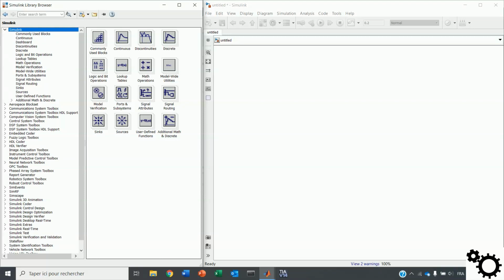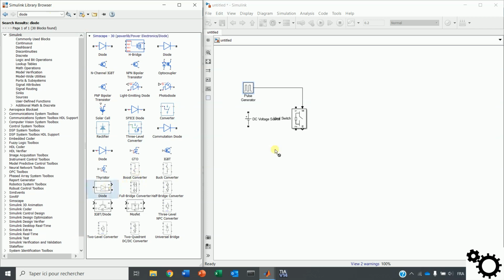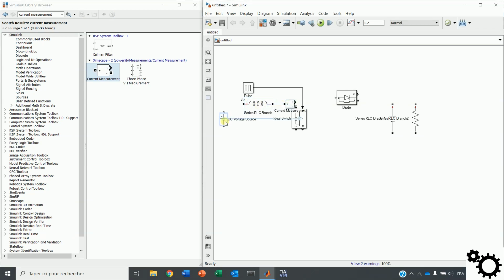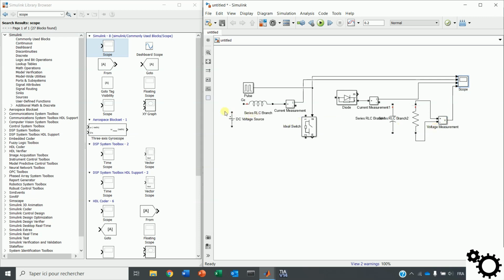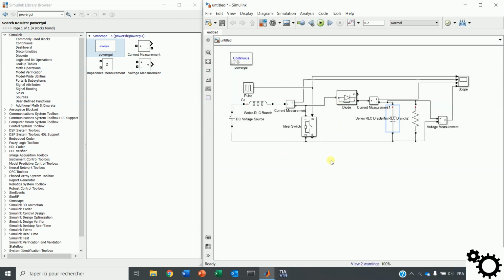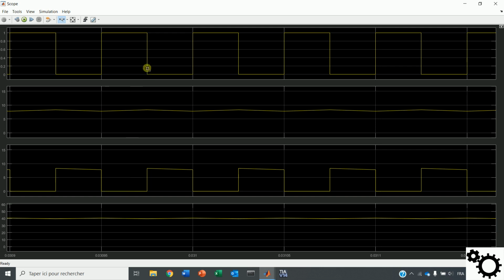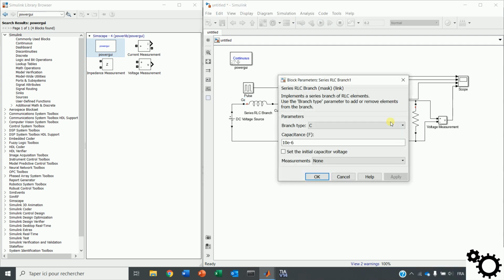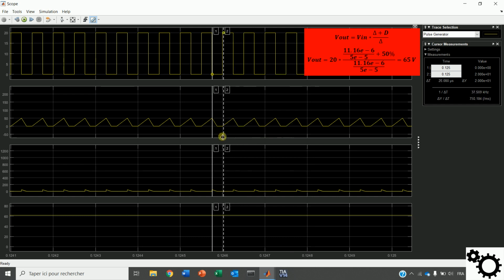Simulink - Boost converter